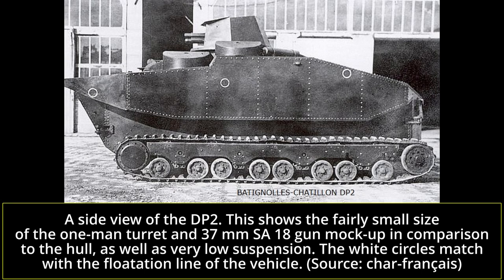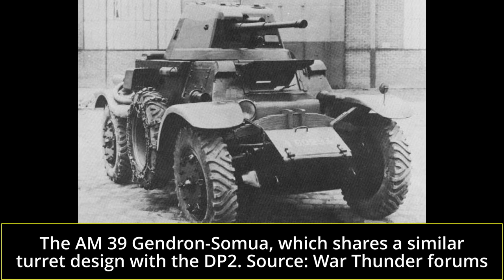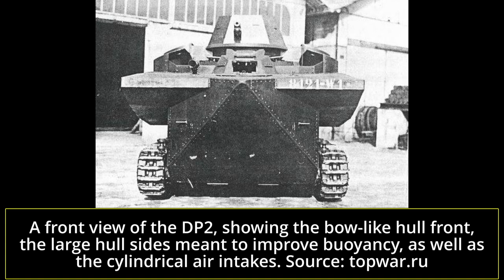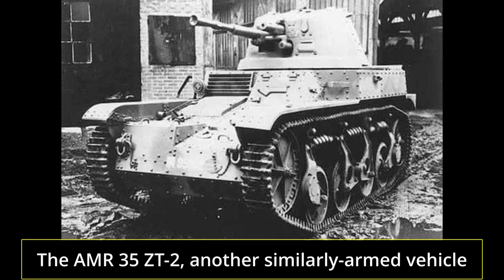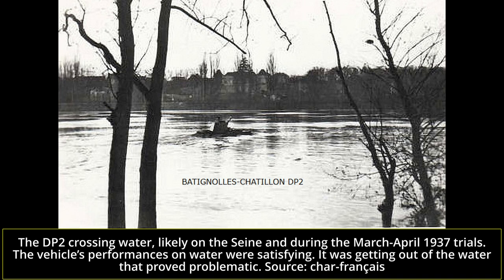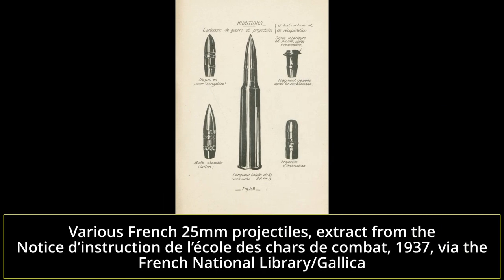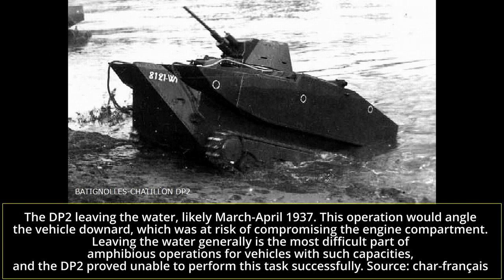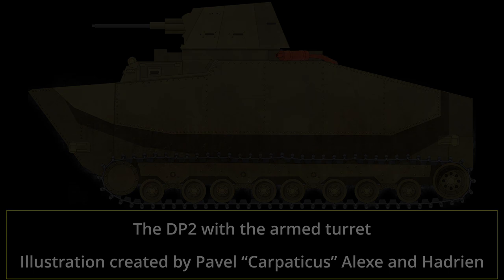Frog Bat Chat | Batignolles-Châtillon DP2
The DP2 was a French amphibious tank designed in the 1930s by the Batignolles-Châtillon company. One of their first products, it would never be purchased by the French military.

Music gathered from the Unreal Tournament OST

Sources:
Les véhicules blindés Français 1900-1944, Pierre Touzin, EPA editions, 1979
Tous les blindés de l’Armée Française 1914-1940, François Vauvillier, Histoire & Collection editions

An article by Marisa Belhote
Narrated by WOOD
Edited by Turn